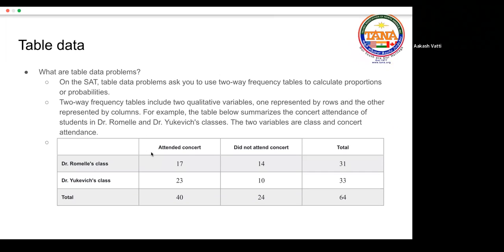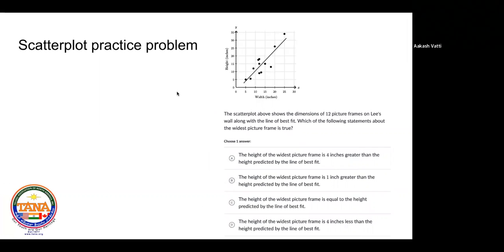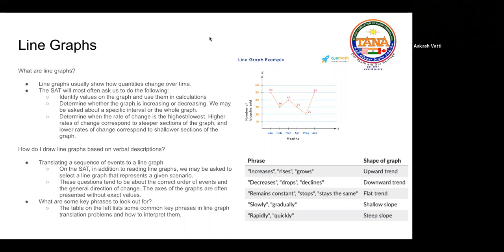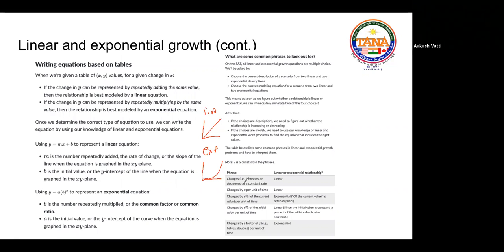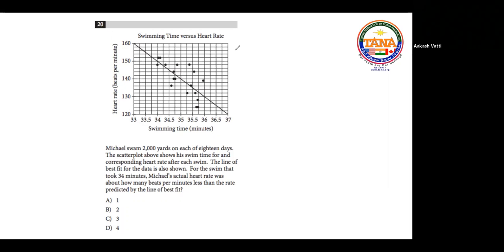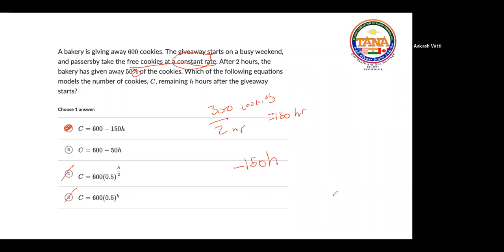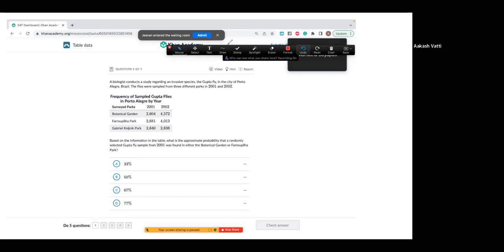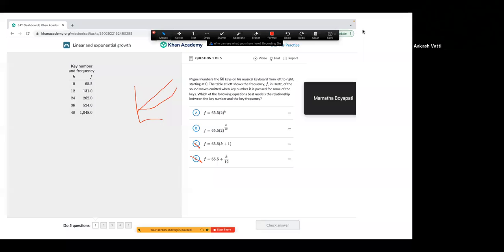SAT - ACT Prep for Beginners Class 14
What we did in this class: Table data, Scatterplots, Key features of graphs, and Linear and exponential growth